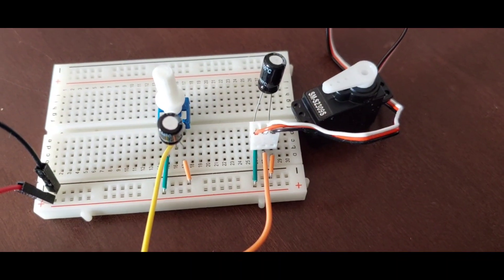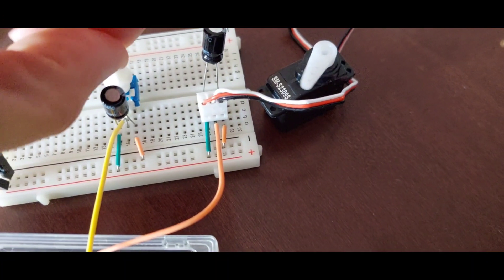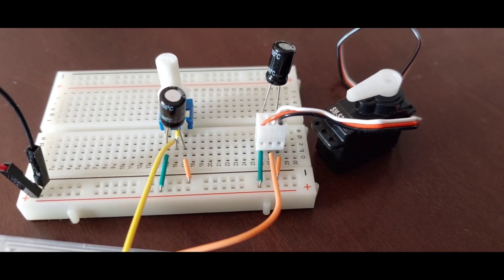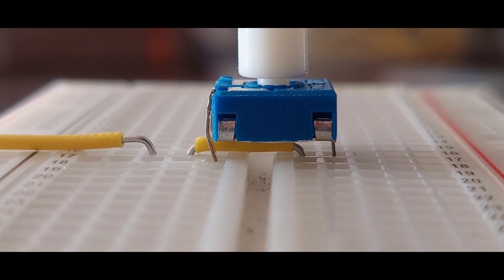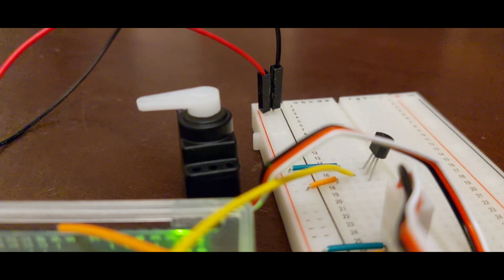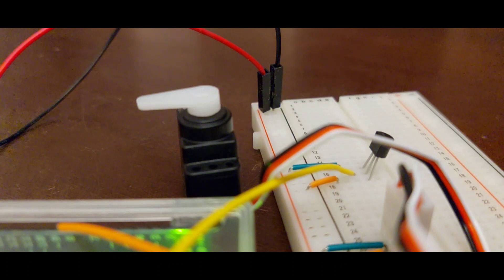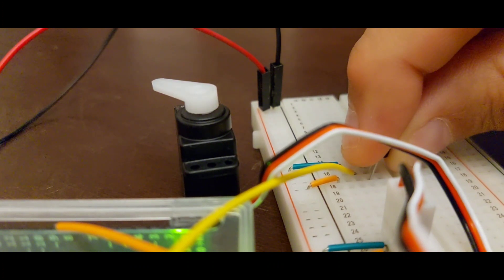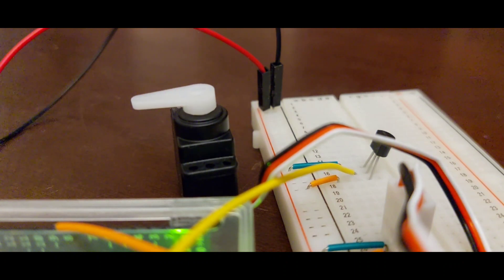Make Arduino Starter Kit Project 05 Mood Cue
Arduino Starter Kit Project 05 Mood Cue

Below is the mod for swapping the potentiometer with a temperature sensor.

Remove the capacitors.
Swap the potentiometer with the TMP sensor.
With the TMP sensor flat side facing left, the bottom pin goes to ground.
Touch the TMP sensor to make the servo spin with the warmth of your finger tips.